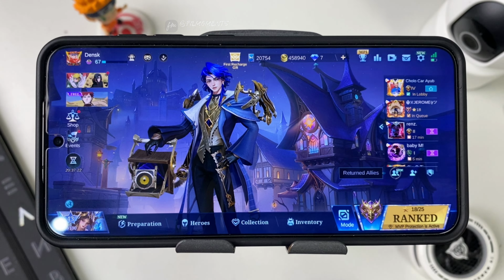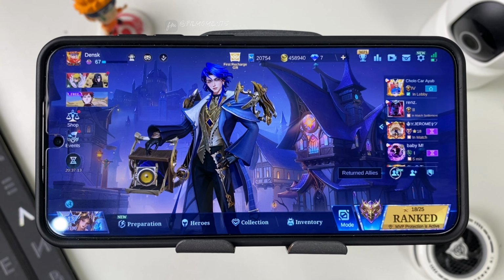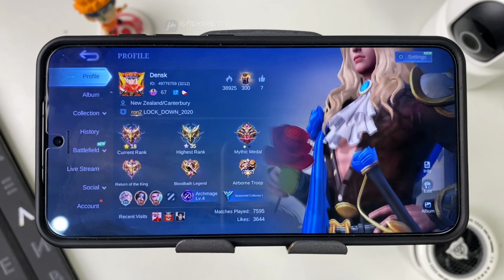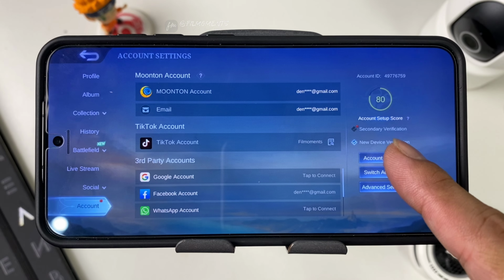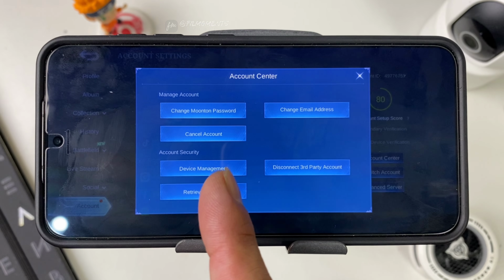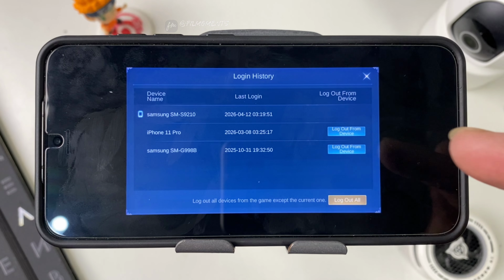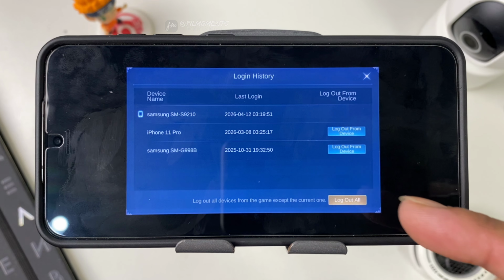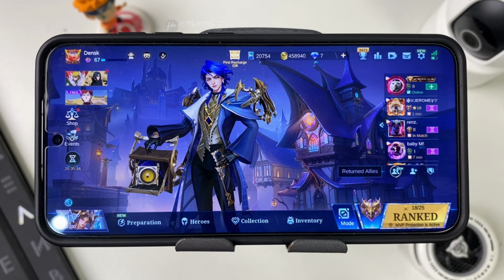How to Logout in Mobile Legends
Learn how to logout in Mobile Legends quickly and safely with this easy step-by-step tutorial! Whether you're switching accounts, fixing login issues, or just want to secure your game, this guide will show you exactly what to do.

how to logout mobile legends, mobile legends logout 2026, switch account mobile legends, mlbb logout guide, mobile legends account settings, how to change account mlbb